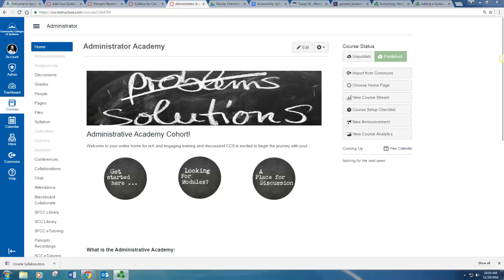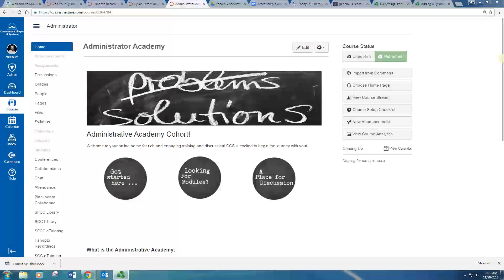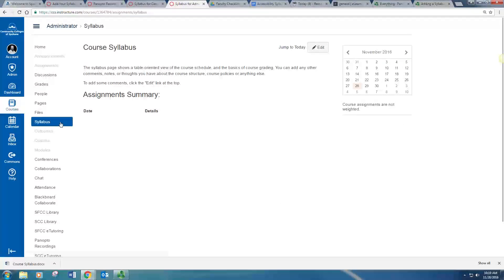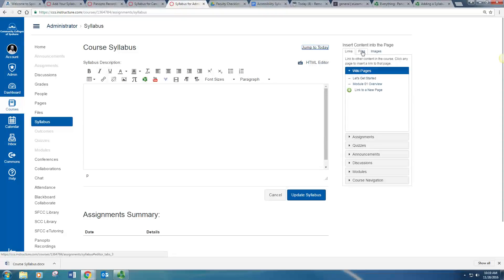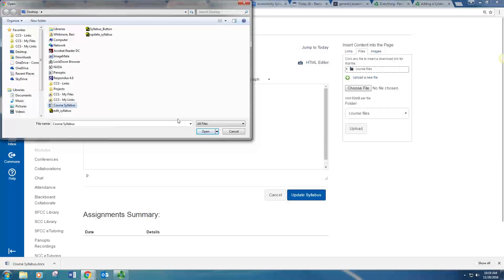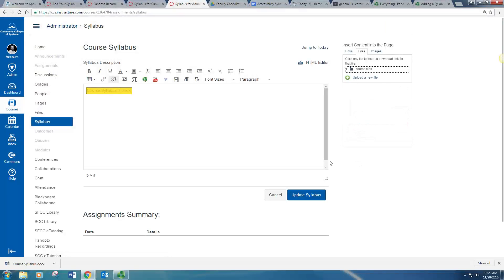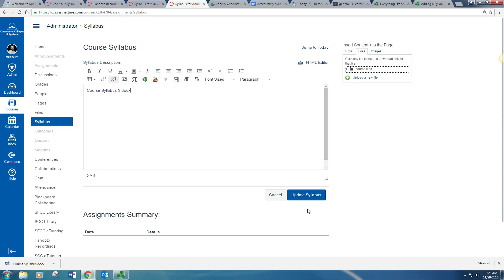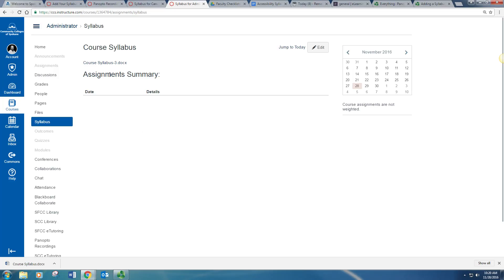Uploading a Syllabus in Canvas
A short tutorial on Uploading a word doc into Canvas